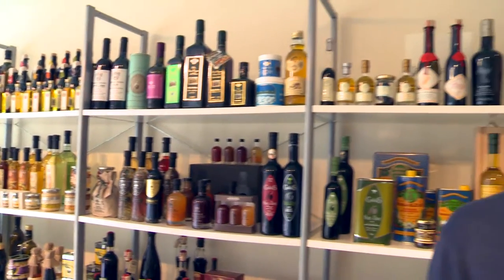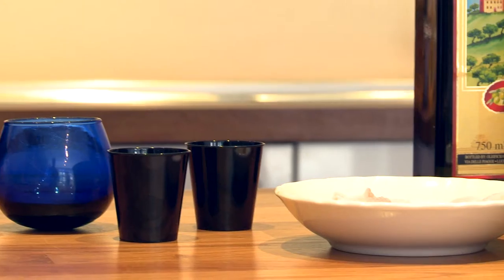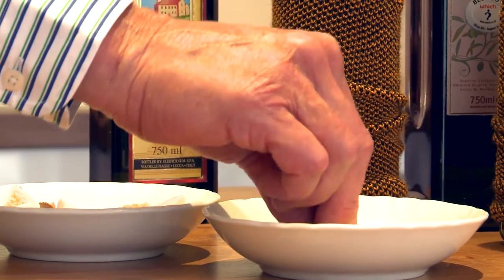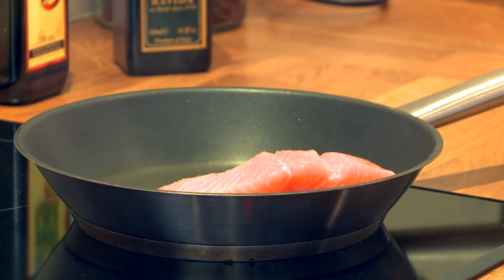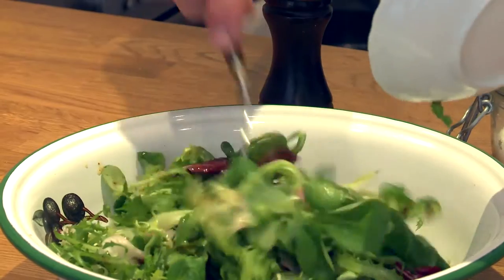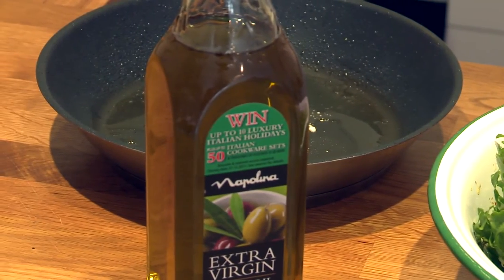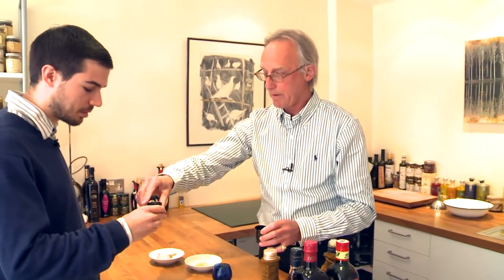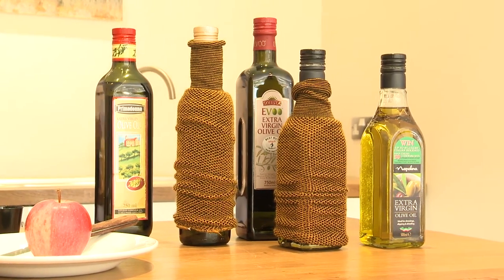What makes a good Olive Oil? - Which? taste test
Which? has tested a range of olive oils from supermarket own brand oils to big-name brands to find out what is the best highstreet olive oil you can buy.
Watch our video to find out which brand tasted best, what actually makes a good oilve oil and exactly what goes in to Which? testing.